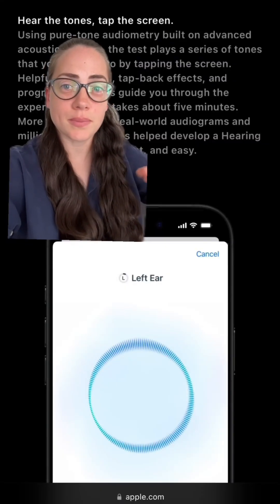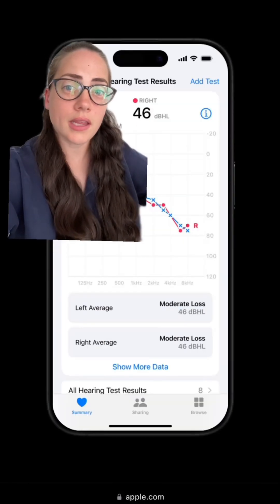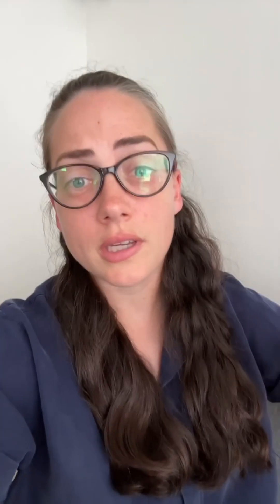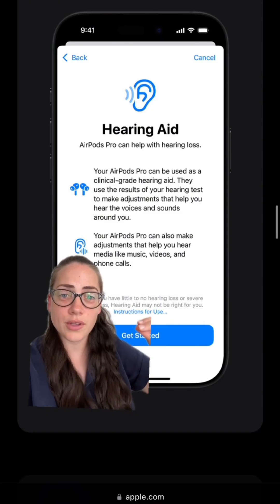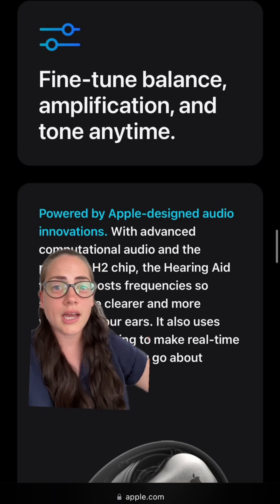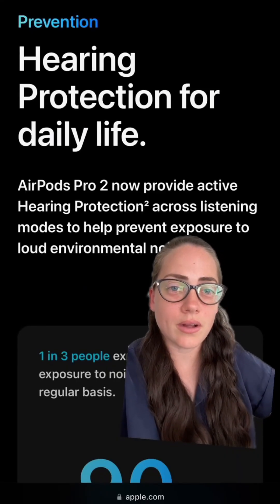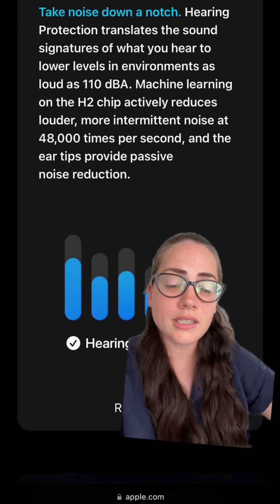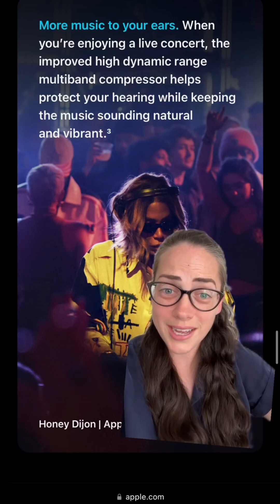A Tuned Audiologist's Perspective: Apple AirPods Pro 2 as an OTC Hearing Aid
Apple recently received FDA approval for their new AirPods as the first ‘over-the-counter hearing aid software.'

This is a significant step towards making hearing health more accessible and acceptable for adults with perceived mild to moderate hearing loss.

Tuned audiologist and Head of Provider Operations, Dr. Kathleen Wallace Au.D. explores what this means for the future of hearing health and how it might impact the approach to care.

Tuned is the only comprehensive, virtual hearing benefit supporting the entire spectrum of hearing health; from preventing loss, to managing conditions, or supporting mild, moderate, or severe loss with solutions and ongoing support.

hashtag#tuned hashtag#thehearingcarebenefit hashtag#otc hashtag#otchearingaid hashtag#apple